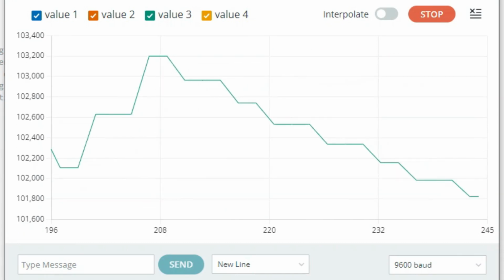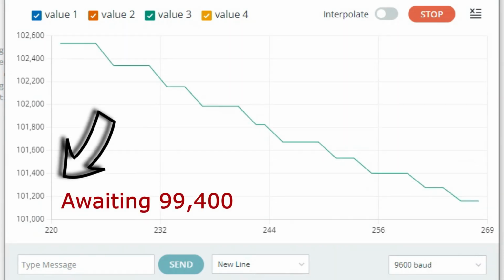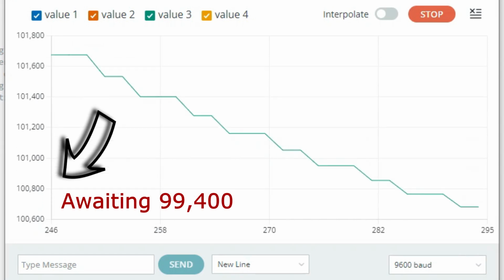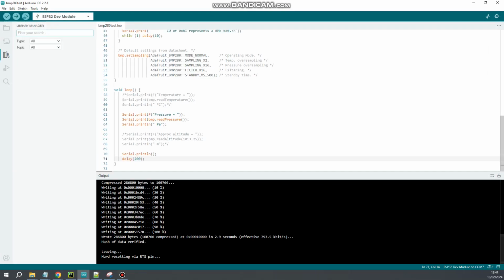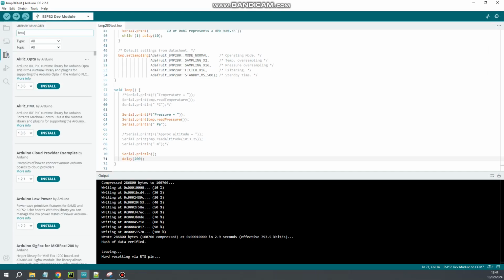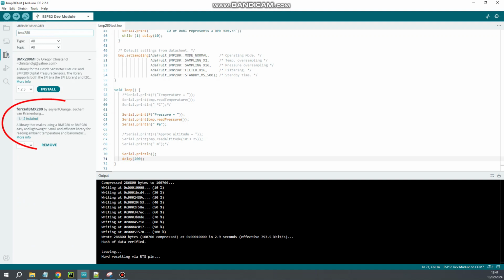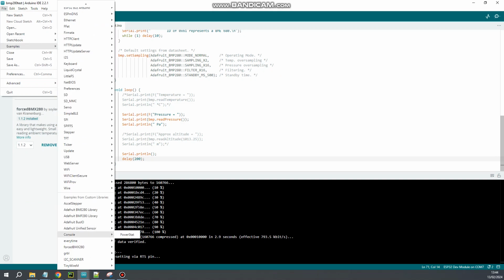Why You Should Stop Using The Adafruit BMP280 Library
Most Youtube videos and website appear to promote the Adafruit BMP280 library for pressure/temperature sensors but I have had many issues with it. Initial setup can be complicated requiring he finding and stating of the I2C address of the sensor. The recovery time is also very slow taking over 10 seconds to drop back to atmospheric pressure.

I suggest using the Forced BMX280 library by soylentOrange which doesn't have the above issues and is also designed to be more compact such that it can be programmed onto an ATtiny meaning it requires less memory and RAM:

0:00 Intro
0:14 Adafruit BMP280 Issues
1:11 Forced BMX280 Replacement
1:50 Outro